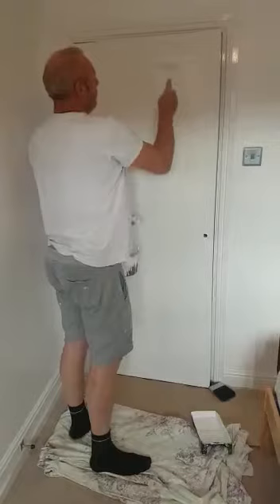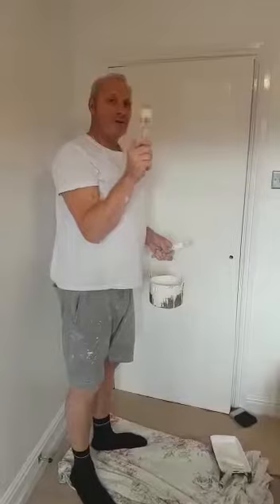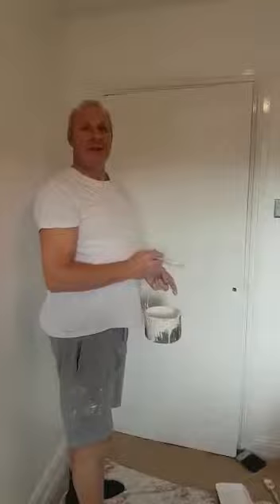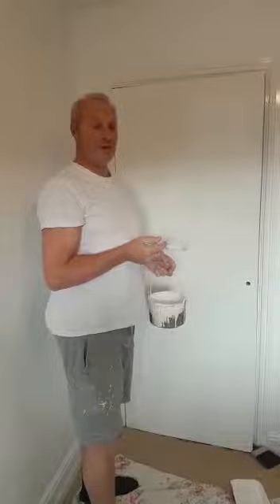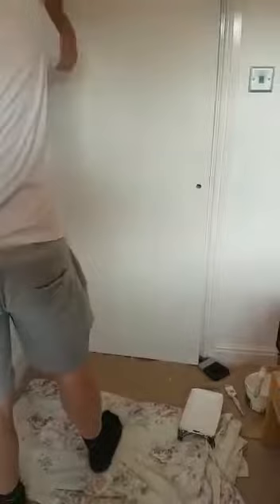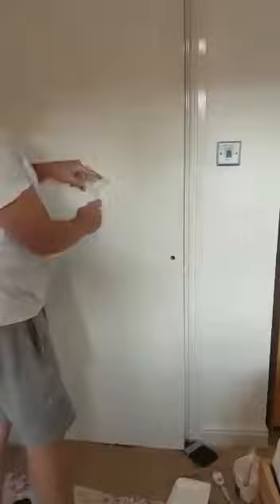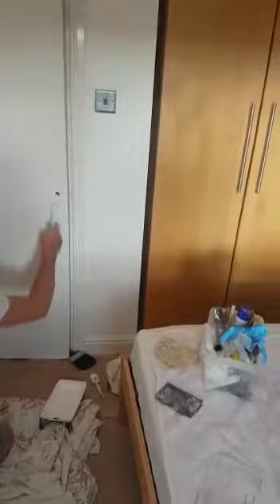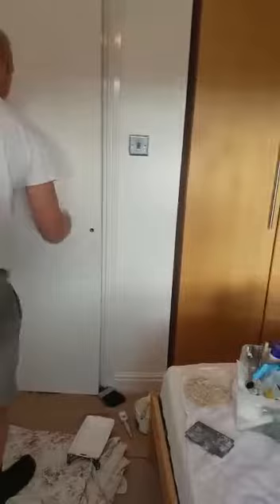Painting masterclass pt.3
How to paint with a bald patch